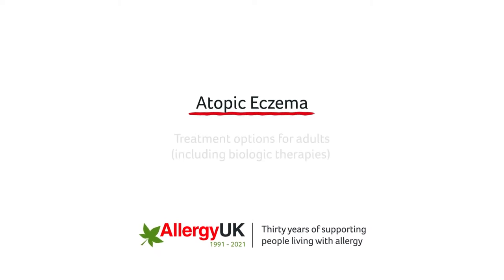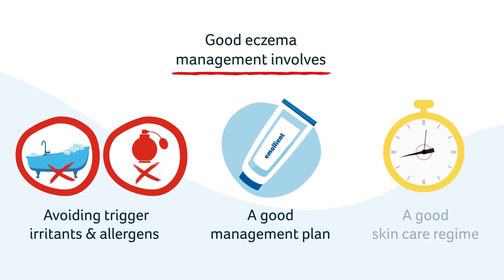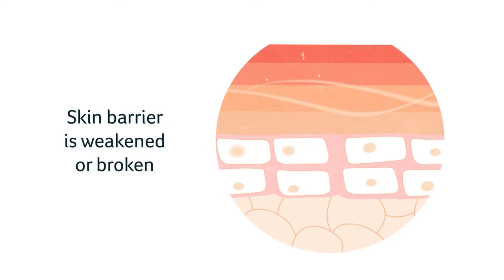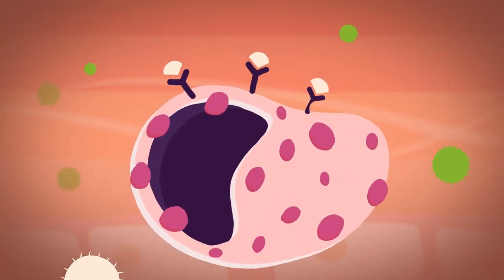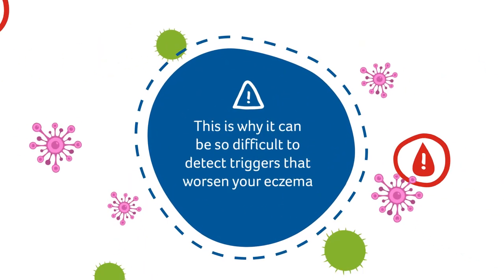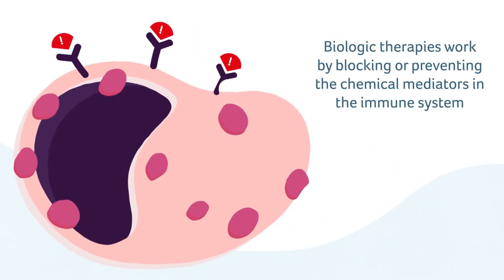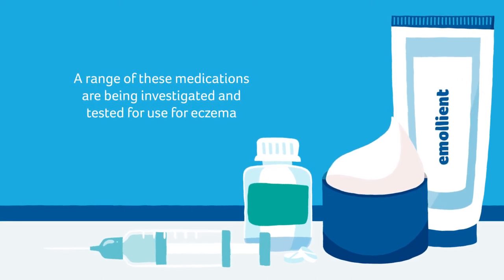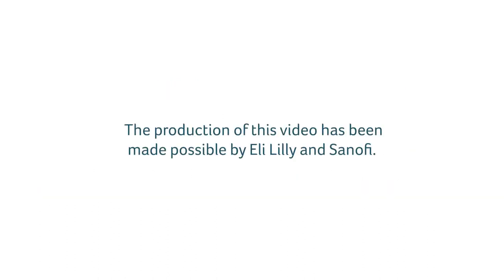Biologicals and Treatments for Eczema